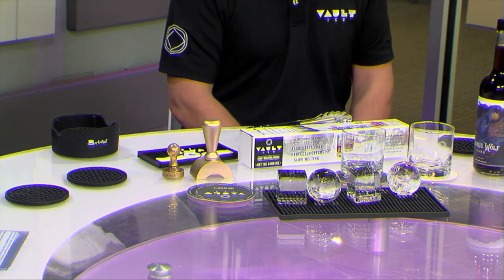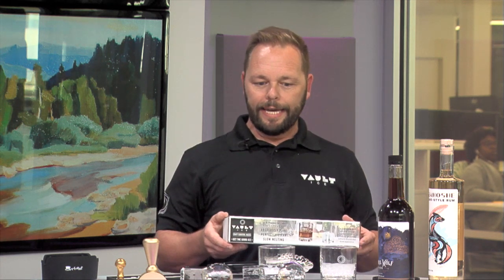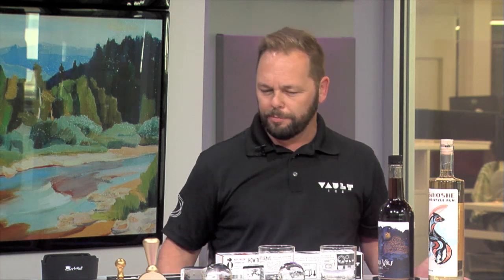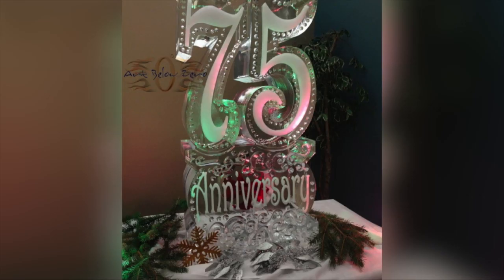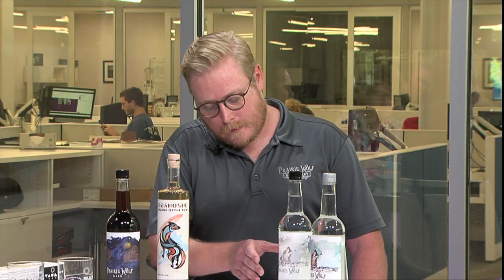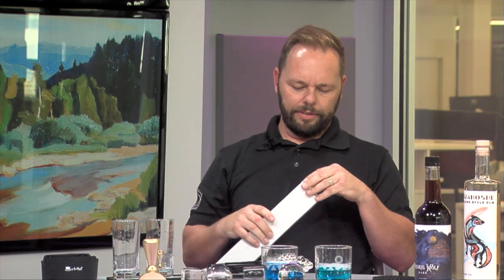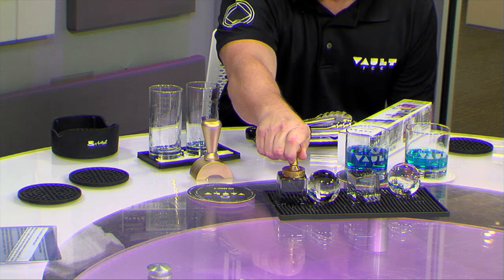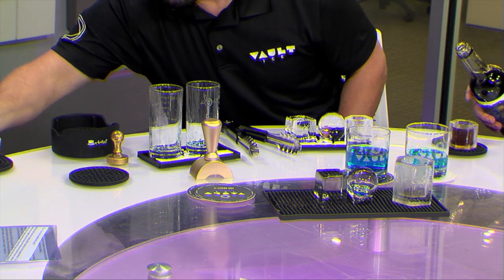Parties Extra: Vault Ice and Prairie Wolf Spirits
Vault Ice is expanding. Find out where you can find their products, and what new ventures the company is exploring. Plus, Jeffrey Cole with local distillery, Prairie Wolf Spirits is in the studio to talk about their latest Oklahoma products.